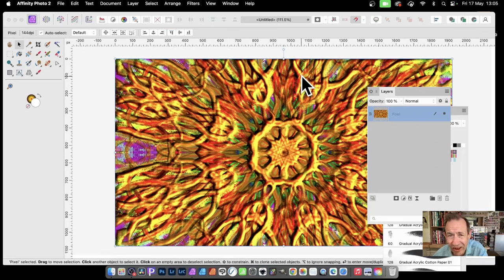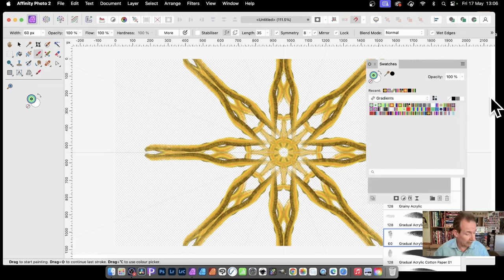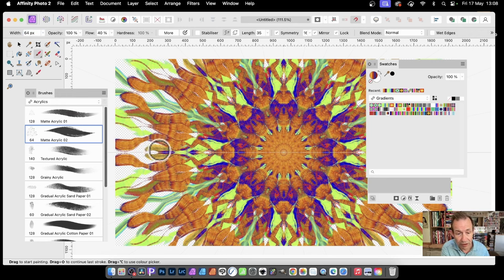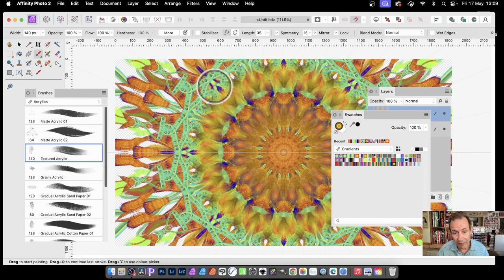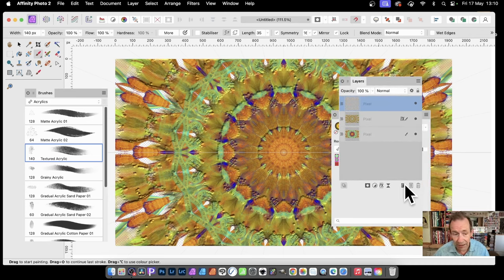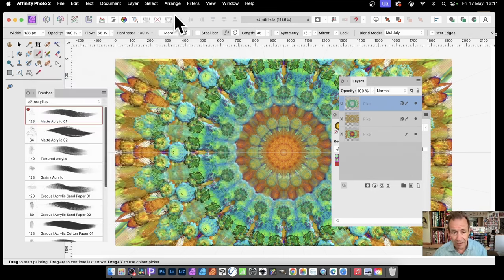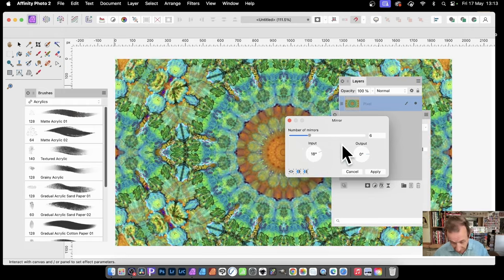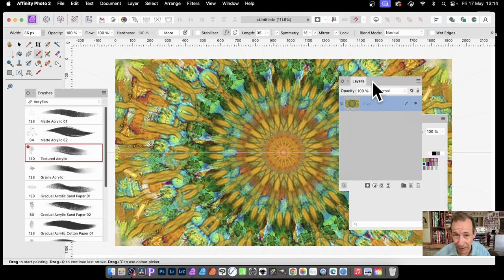Affinity Photo : How To Create Mirror Brush Kaleidoscope Designs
How to paint with symmetry, paint with gradients, how to create all kinds of unique colourful mirror effects / designs in Affinity Photo
0:00 - start
0:20 - set up brush and symmetry and apply
3:41 - add layers
7:13 - Mirror filter